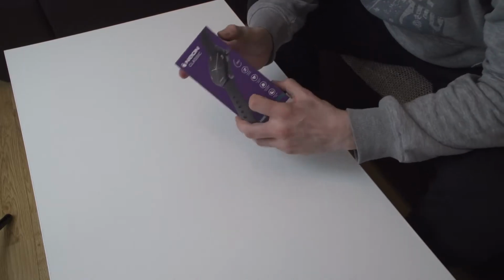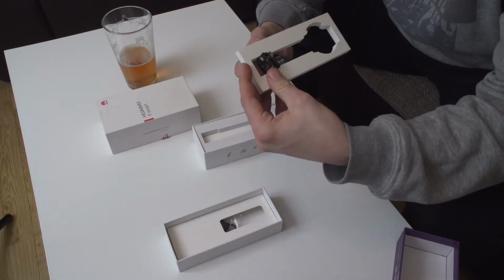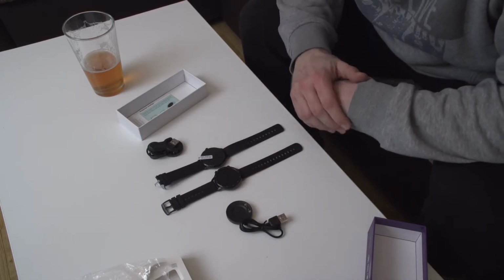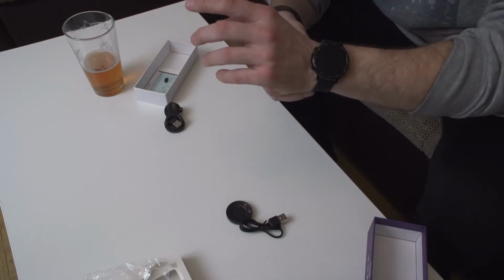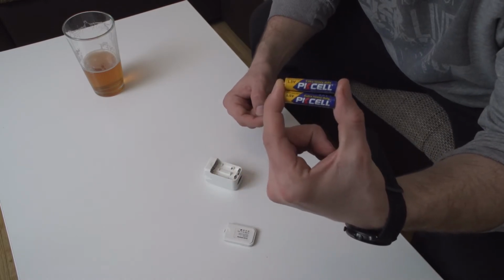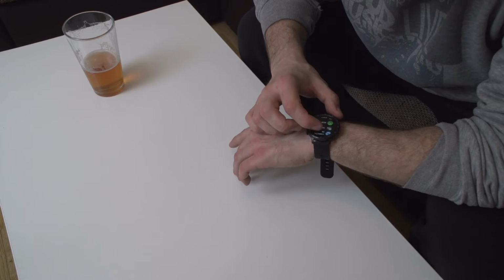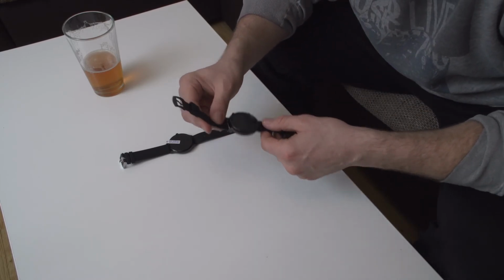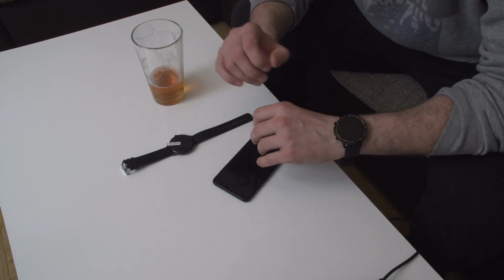Neon PRO smartwatch (unboxing & comparison with Neon Classic)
So yeah, imho all quirks that were Neon classic are fixed with pro version of this smartwatch. It is a bit thicker but nothing that would stop you from buying it!
They have added presets for sports like "Badminton, swimming, etc" but let's be real - will the watch really know if you're playing badminton or watchin XXX videos... (just sayin' :))) )

Overall - in that price range this looks and feels like a decent watch!

As always, if you have any questions ask them down below!

If you find this useful, you are rich as F**K and want to buy me a beer:

BTC-ME:
1P7drxDQALyJDm8rCVSuhEXkiS5LnYFpRr

ETH-ME
0x21E4cC6BEf890000B1cD52e23F426382d5651B92